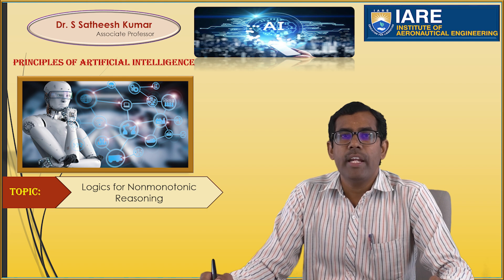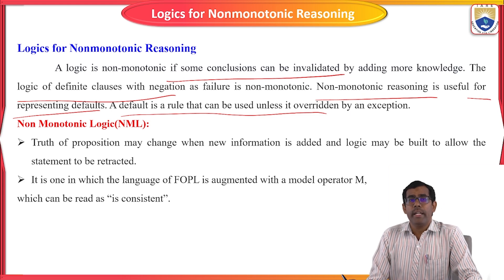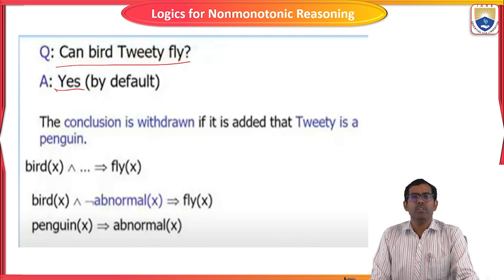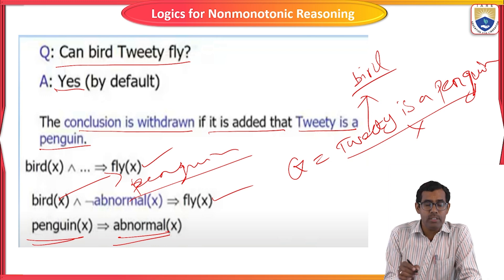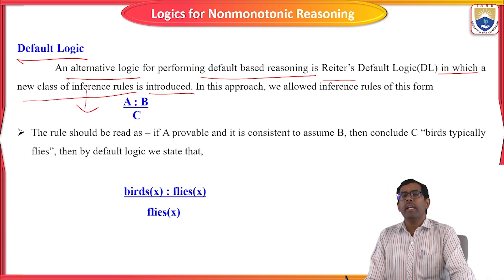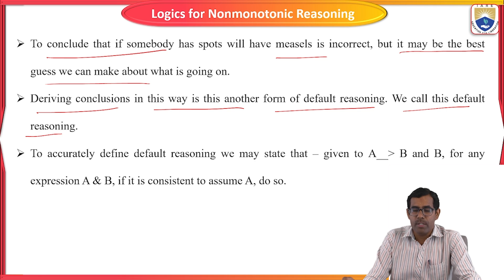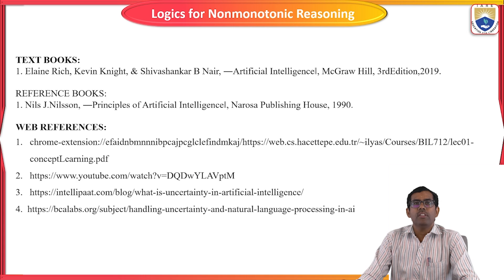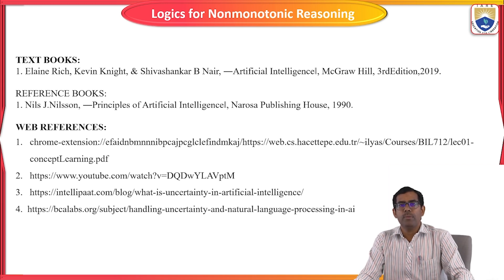Logics for Nonmonotonic Reasoning by Dr. S Satheesh Kumar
Logics for Nonmonotonic Reasoning by Dr. S Satheesh Kumar | IARE

Telangana, India.